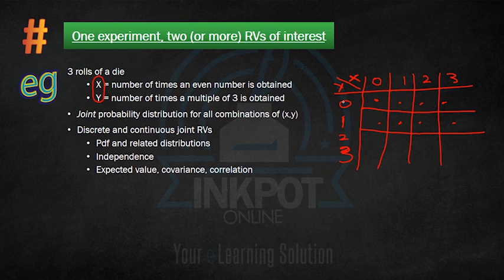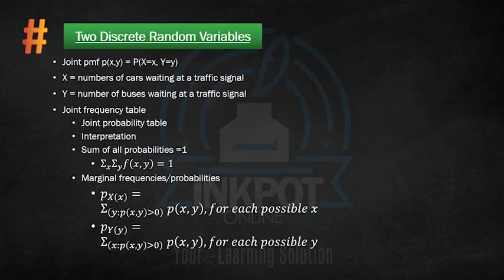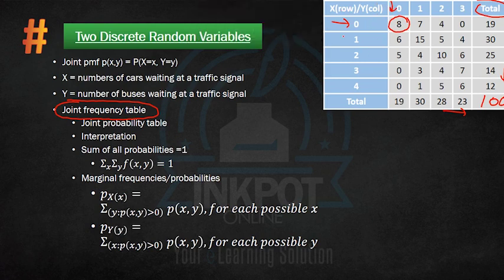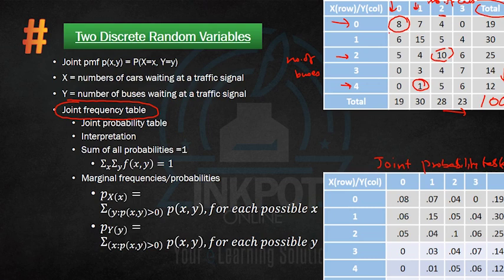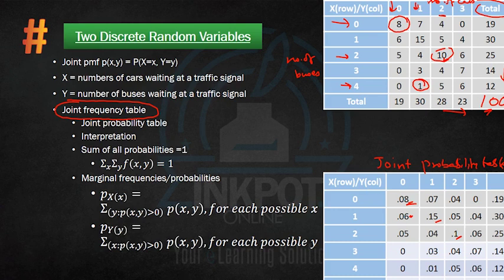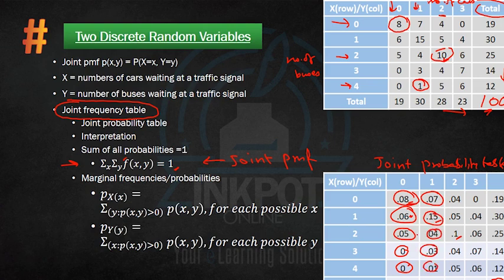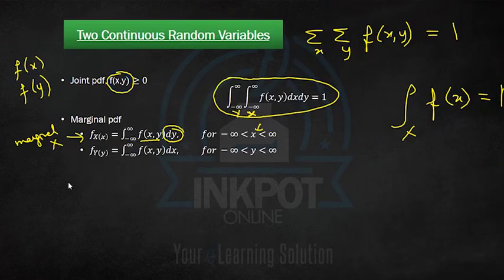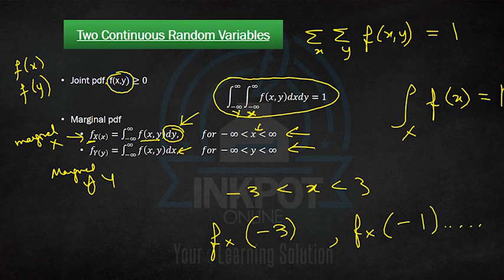Jointly Distributed Random Variables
Joint probability - Marginal probability